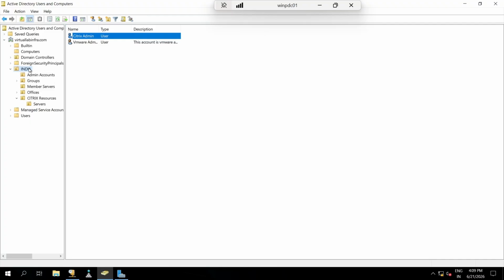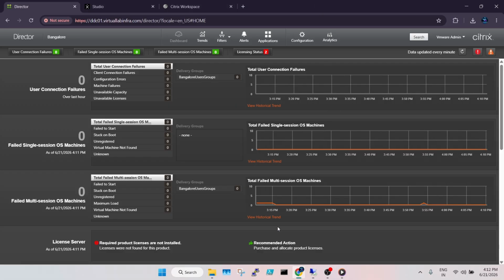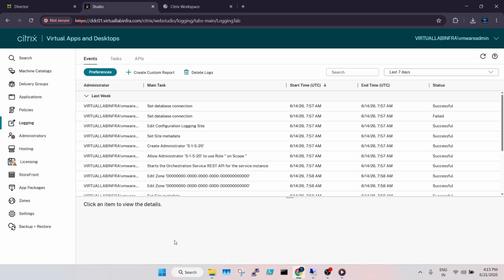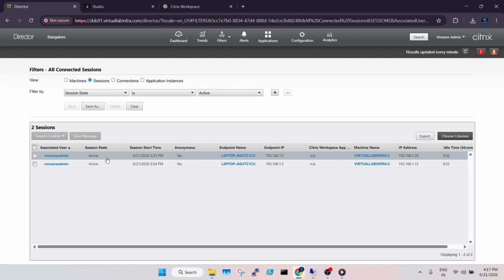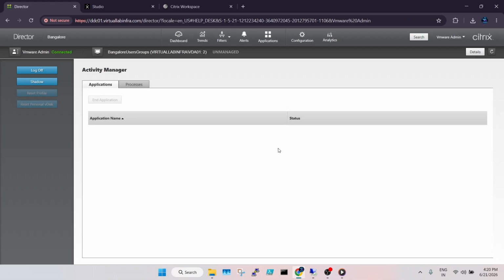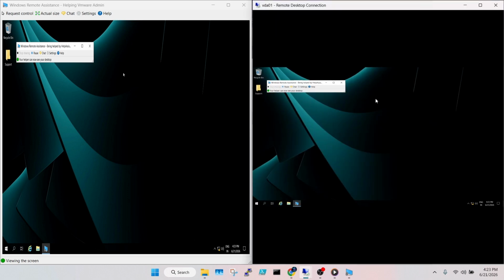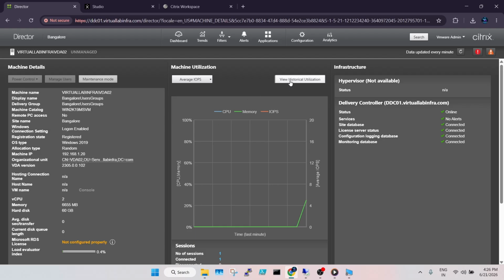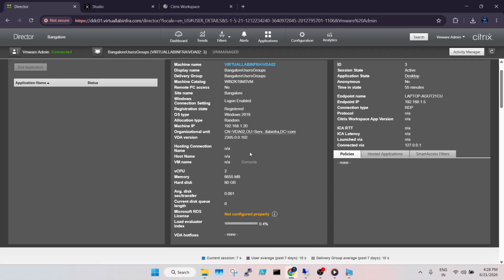See the Entire Citrix Lab Series | 2026 Complete Overview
Welcome to Virtual Lab Infra 🚀

This channel is dedicated to learning and mastering Windows Server, Active Directory, and IT Infrastructure in a practical way using real lab environments.

🔹 What you’ll learn here:
Complete Intune Training (Beginner to Advanced)

Device Enrollment & Onboarding (Windows, Mobile, Autopilot)

Creating & Managing Compliance Policies

Configuration Profiles & Security Policies

Application Deployment using Intune

Monitoring, Reporting & Troubleshooting
Windows 365 (Cloud PC) Setup & Management
Real-world IT Scenarios & Best Practices
Windows Server Installation & Configuration
Active Directory (AD DS)
DNS & DHCP Setup
Domain Controller & Domain Join
Group Policy (GPO)
OU Structure & User Management
VMware Lab Setup
Troubleshooting & Real-time Scenarios
Automation Basics

💡 Whether you are a beginner or an IT professional, this channel will help you build real-world skills step by step.

🎯 Goal:
To help you grow in your IT career with hands-on knowledge and practical labs.